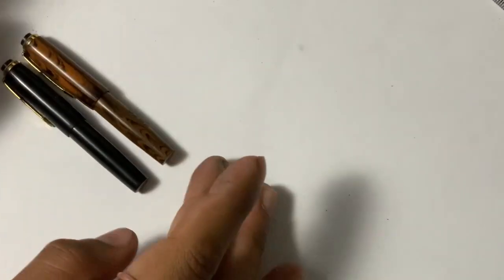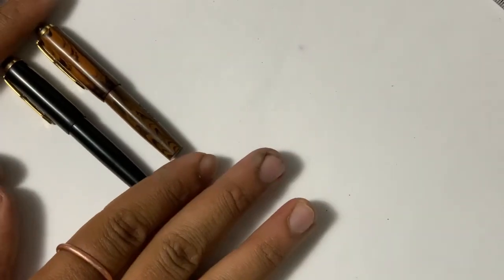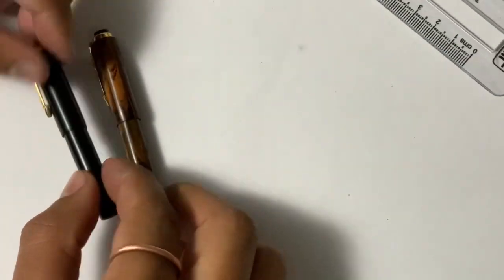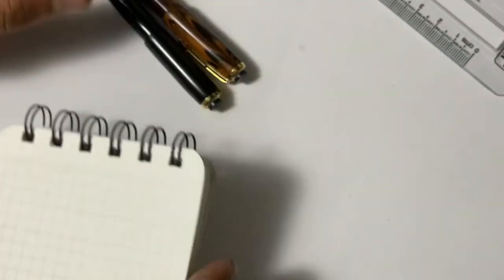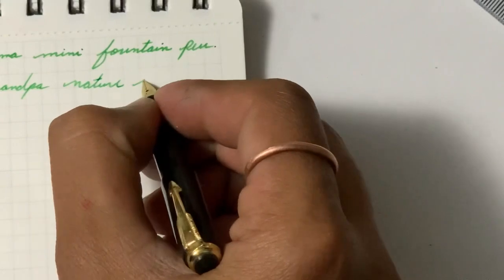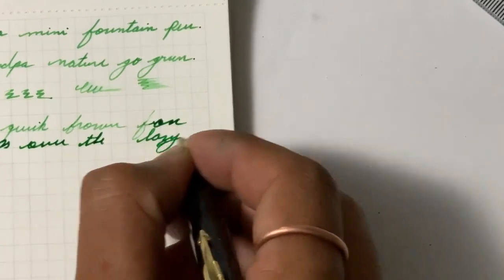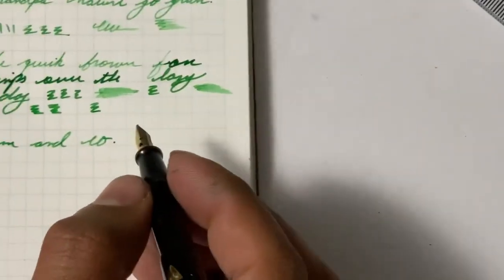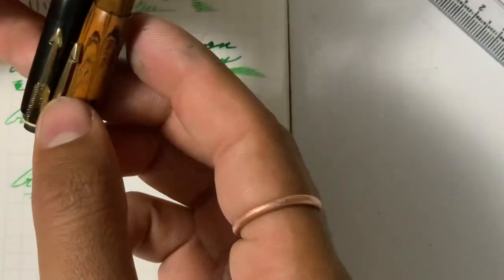Gama Mini Fountain Pen Review